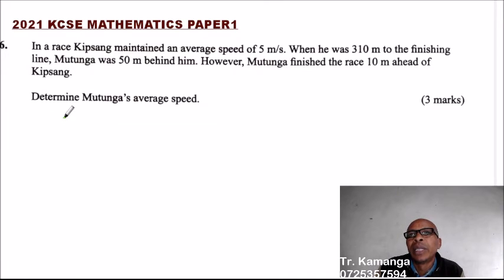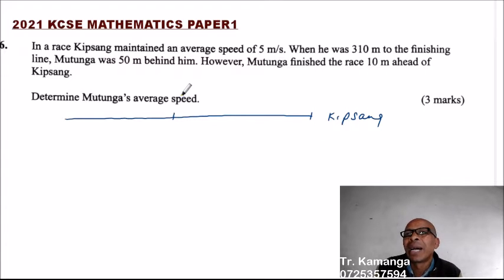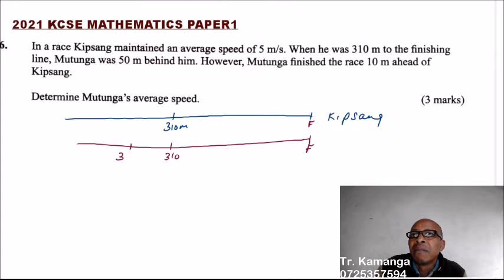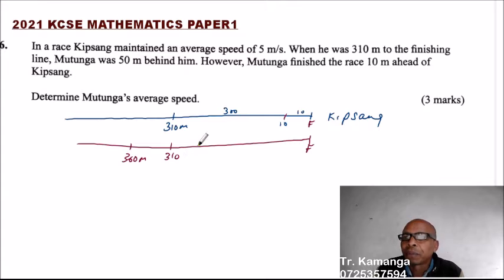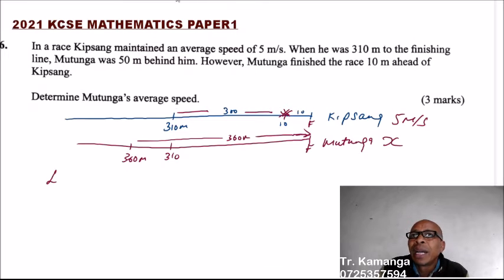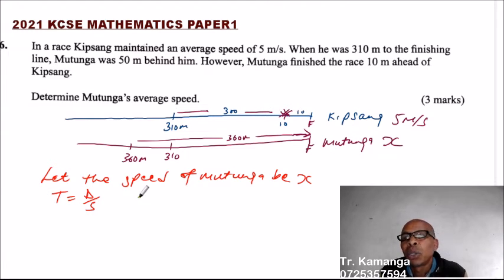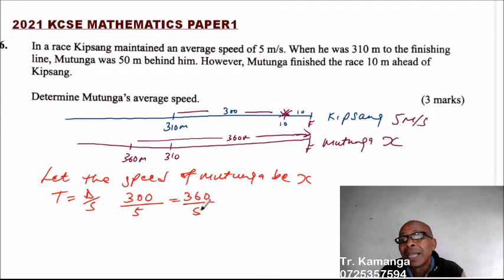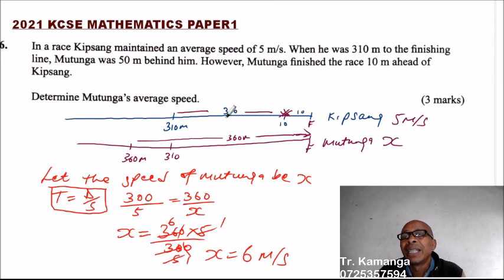2021 KCSE MATHEMATICS PAPER 1 QUESTION 6